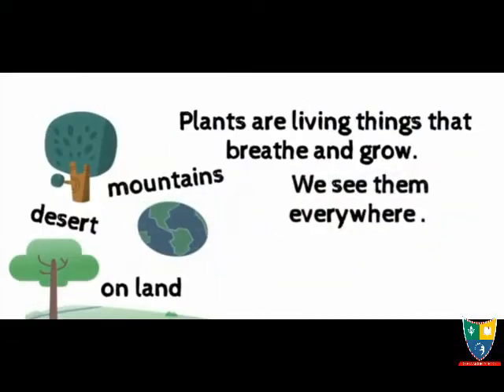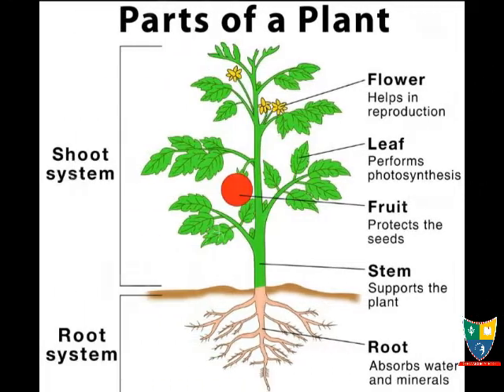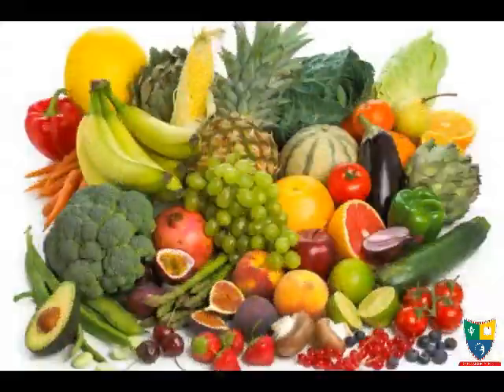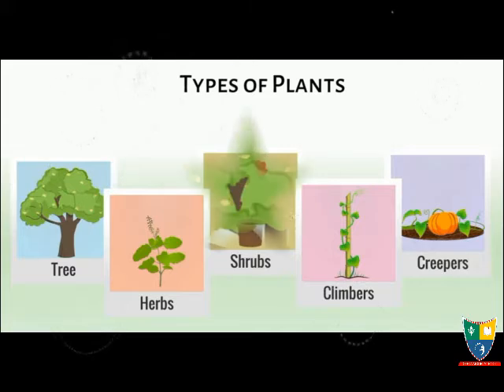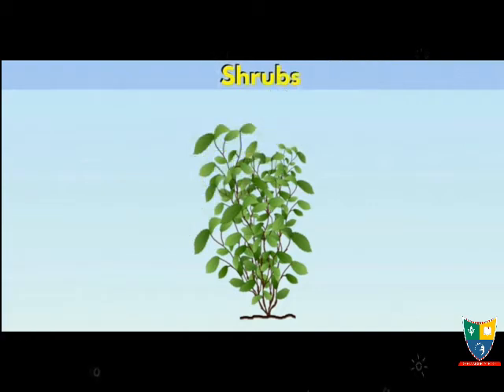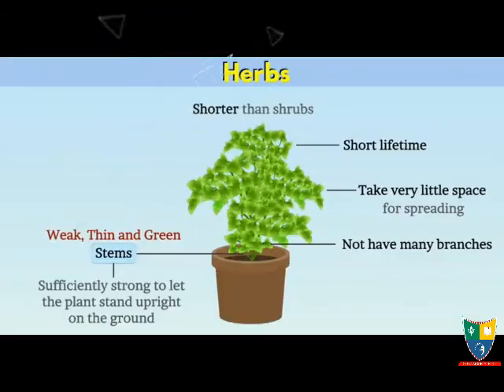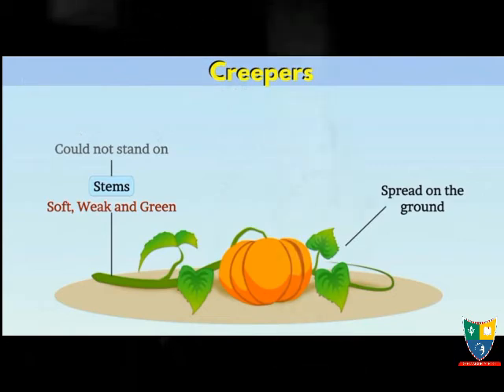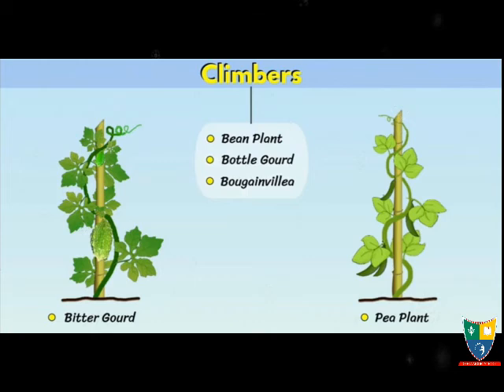SCIENCE - TOPIC - PLANTS By Ms. PARUL at GEETA MODEL SCHOOL PEHOWA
SCIENCE - TOPIC - PLANTS By Ms. PARUL at GEETA MODEL SCHOOL PEHOWA (GMS)